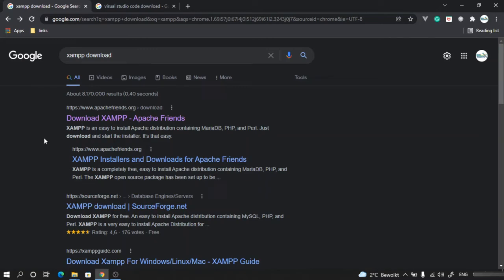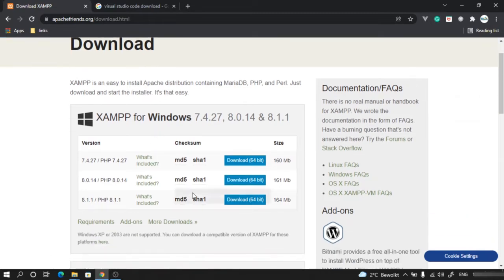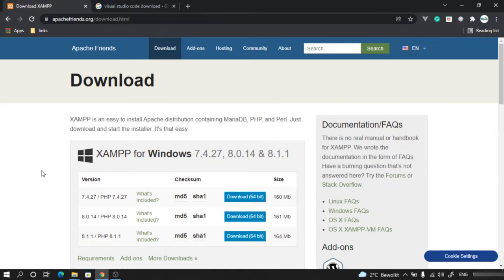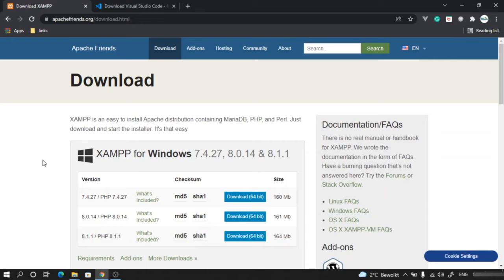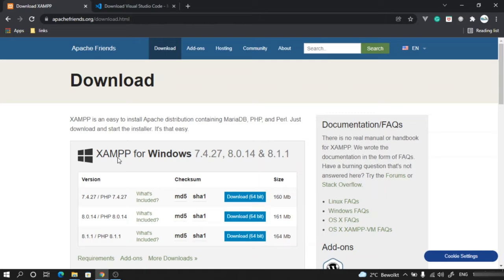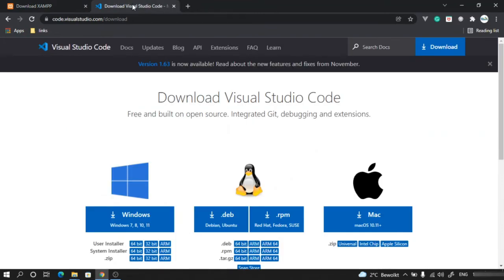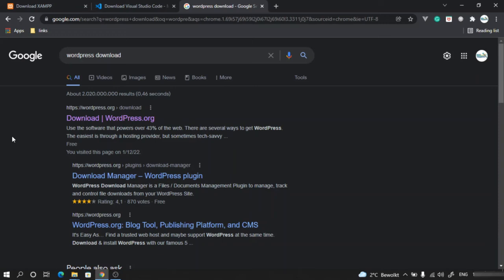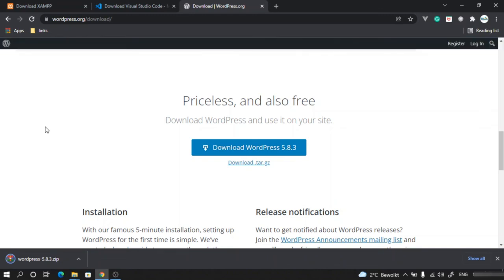Installing software xampp & vscode & WordPress | WordPress Theme Development #01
Learn how to create a custom WordPress theme. You will learn a process that you can use to convert any HTML/CSS template into a WordPress theme you can also build the theme of your choice after the WordPress theme tutorial.

Today we will learn :
 ► How to install xampp software